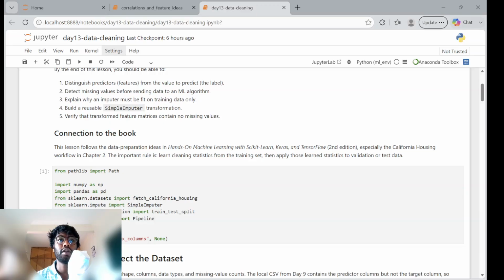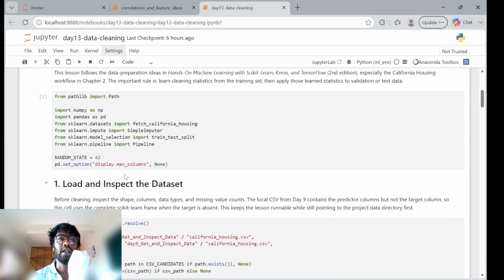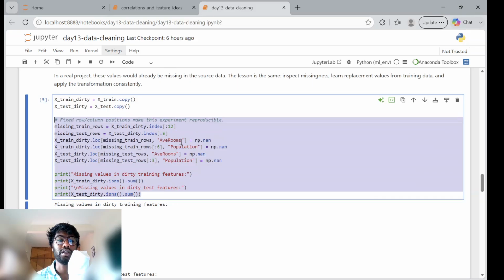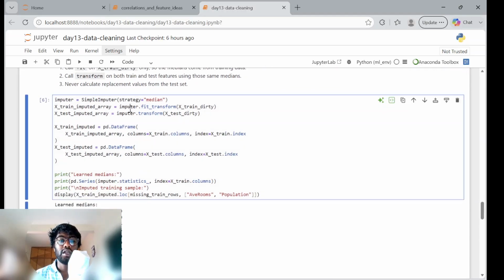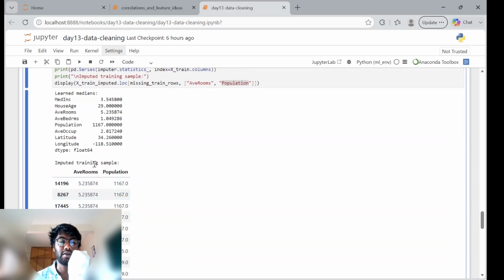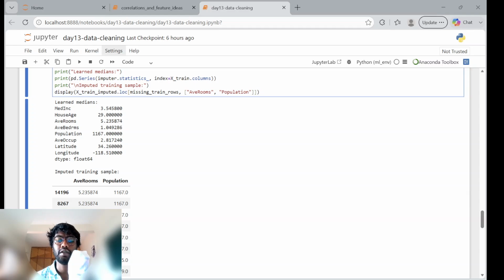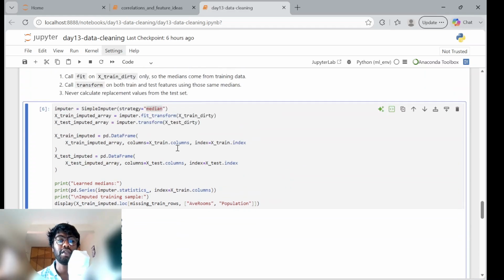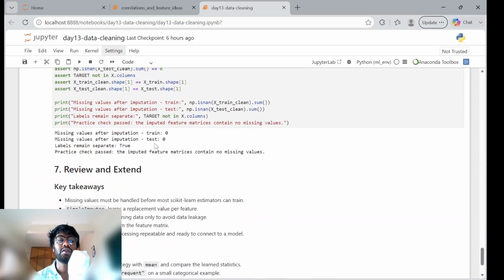Day 13 - Data Cleaning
**Useful Links**

This series is designed for:

✅ College Students
✅ Software Developers
✅ Data Analysts
✅ Test Engineers

✔ Feature Engineering
✔ Classification Algorithms
✔ Naive Bayes
✔ Clustering Algorithms
✔ Hyperparameter Tuning
✔ Cross Validation
✔ Ensemble Learning
✔ Recommendation Systems

• Machine Learning
• Data Science
• Artificial Intelligence
• Python Programming
• MERN Stack Development
• React & TypeScript